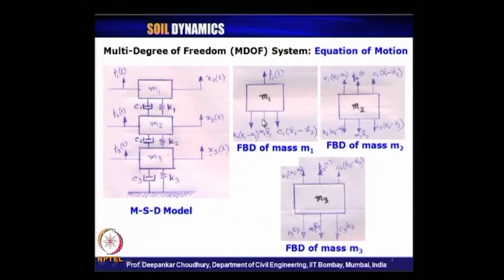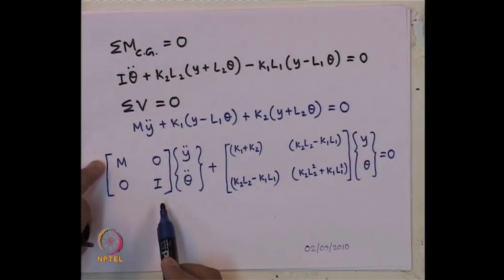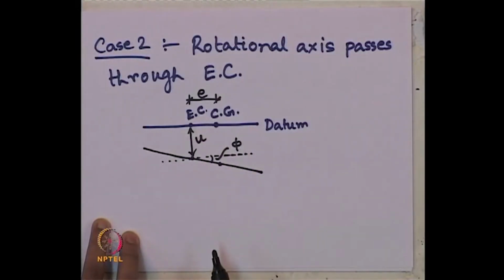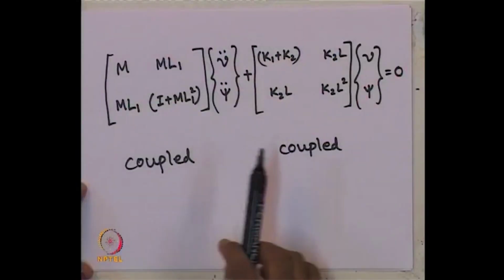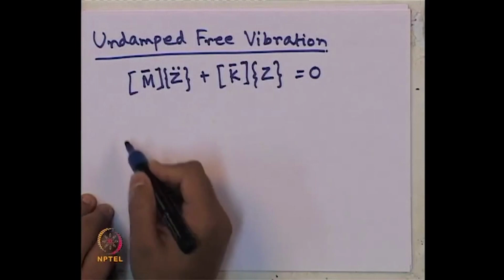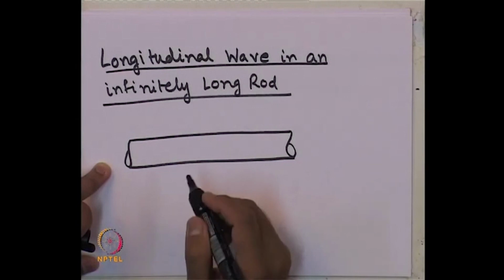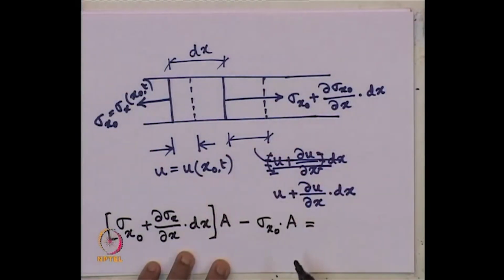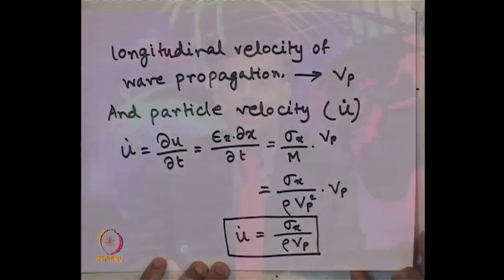L14-(MDOF) System : Equation of Motion, Longitudinal Waves in an Infinitely